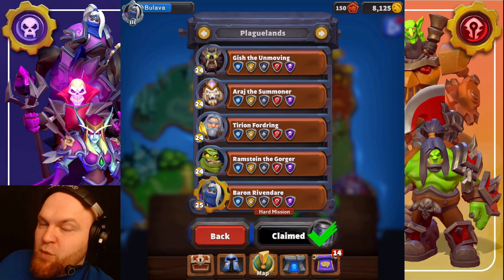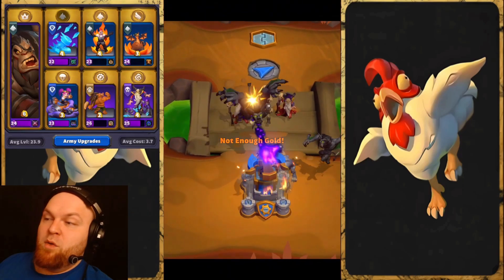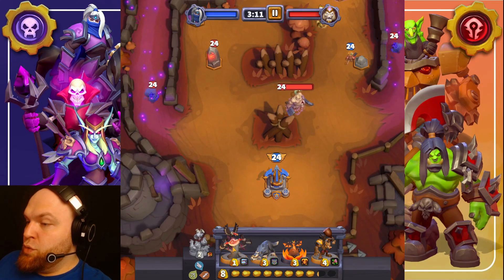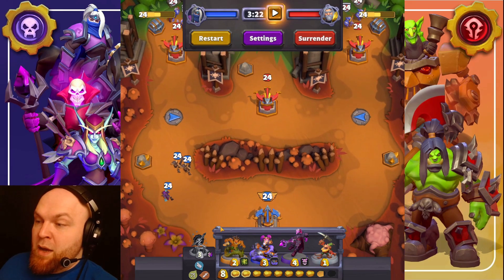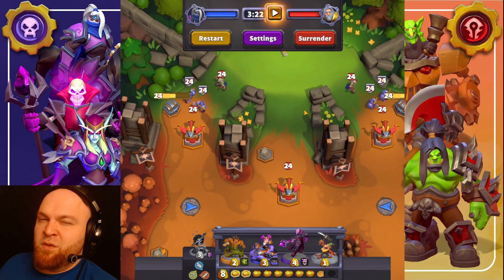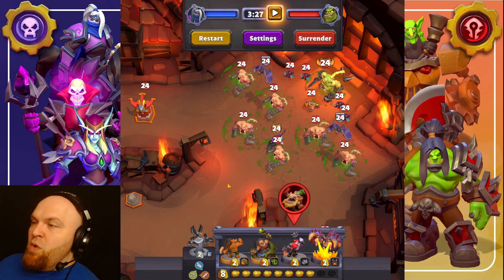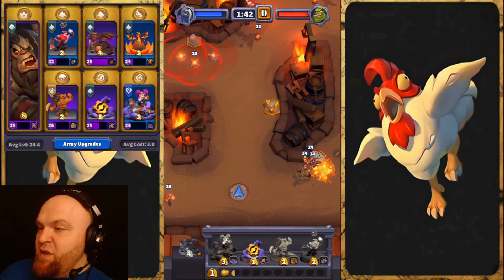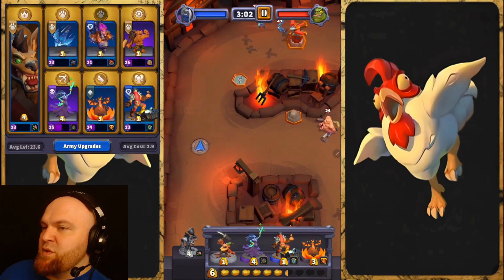[Heroic] Plaguelands FULL CLEAR! Warcraft Rumble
If you want to know more Tips and Tricks  about Warcraft Rumble, join my Stream on Youtube or Twitch!

00:00 intro
00:30 Gish the Unmoving(mechanic)
04:06 Gish the Unmoving(Beast kill)
05:37 Gish the Unmoving(Blackrock kill)
06:49 Gish the Unmoving(Alliance kill)
08:02 Gish the Unmoving(Undead kill)
11:05 Gish the Unmoving(Horde kill)
13:00 Araj the Summoner(mechanic)
15:07 Araj the Summoner(Beast kill)
16:32 Araj the Summoner(Blackrock kill)
18:04 Araj the Summoner(Alliance kill)
21:01 Araj the Summoner(Undead kill)
22:28 Araj the Summoner(Horde kill)
23:48 Tirion Fordring(mechanic)
26:00 Tirion Fordring(Alliance kill)
27:54 Tirion Fordring(Horde kill)
30:26 Tirion Fordring(Undead kill)
33:04 Tirion Fordring(Blackrock kill)
34:48 Tirion Fordring(Beast kill)
39:06 Ramstein the Gorger(mechanic)
40:44 Ramstein the Gorger(blackrock kill)
44:28 Ramstein the Gorger(Horde kill)
49:33 Ramstein the Gorger(Beast kill)
53:44 Ramstein the Gorger(Alliance kill)
57:56 Ramstein the Gorger(Undead kill)
1:02:17 Baron Rivandare(mechanic)
1:04:41 Baron Rivandare(Alliance kill)
1:06:57 Baron Rivandare(Beast kill)
1:09:26 Baron Rivandare(Blackrock kill)
1:11:01 Baron Rivandare(Horde kill)
1:13:08 Baron Rivandare(mechanic)